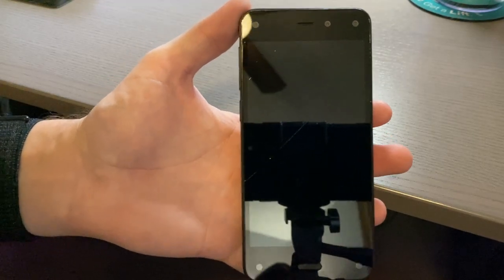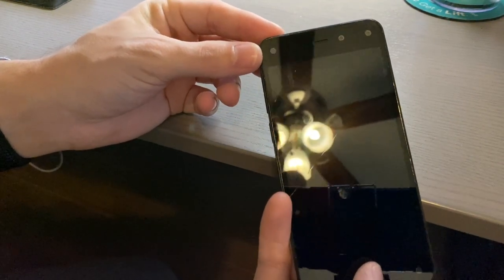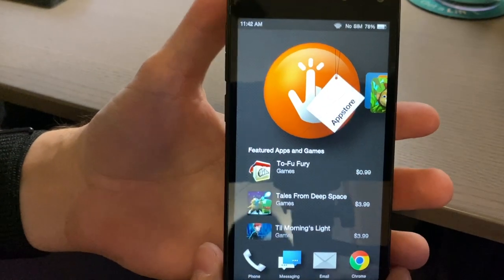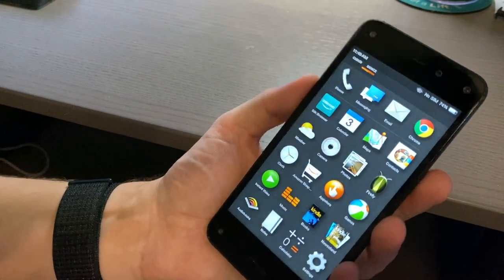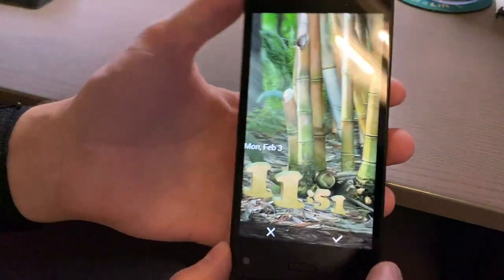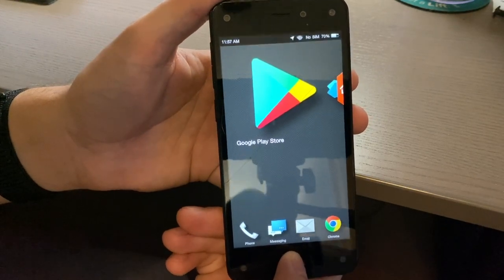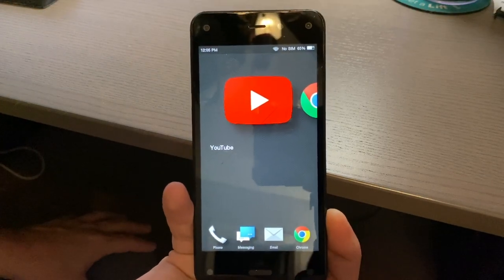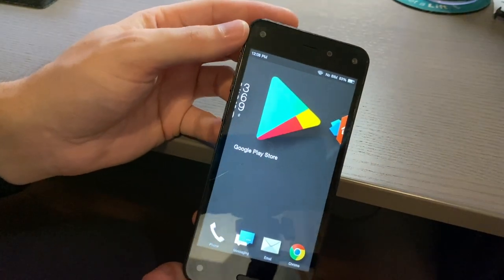Amazon Fire Phone in 2020 - Review!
Recently purchased this phone from eBay - I had wanted one for a while considering it's failure. I don't think it was a bad phone & honestly it is usable today (with google apps side-loaded on).

I think the focus on differentiating the phone from other's on the market by adding flair that wasn't necessary and including a weird UI skin over Android caused the biggest problem. The absence of Google apps and the Amazon app store are also a sore spot.

However, the hardware is nice, the screen is crisp and the cameras are decent. The phone is still quick and handles even modern google apps with little issue. The speakers are good also.

Under it's skin it does run Android 4.4 kitkat so it is quite a few versions behind, so is this daily driver material? No, probably not. A back up phone? Perhaps just something to use for fun - sure.

I hope you enjoyed this look at the Fire phone with me!